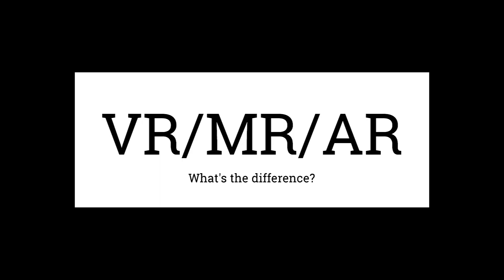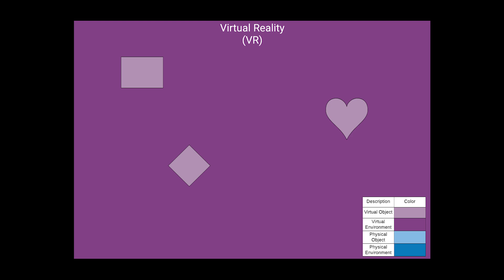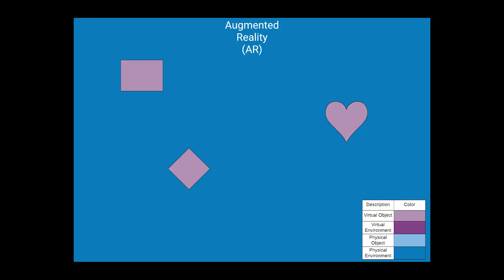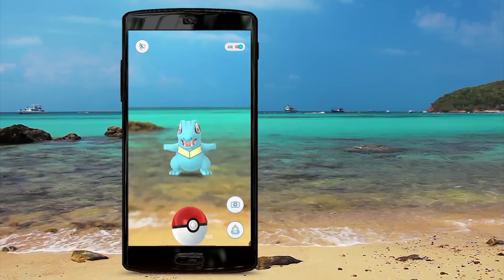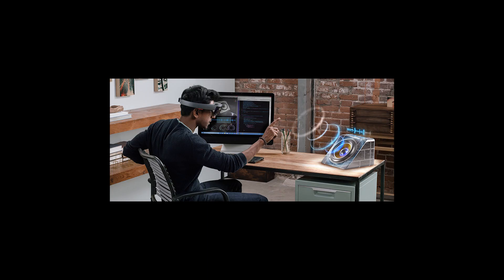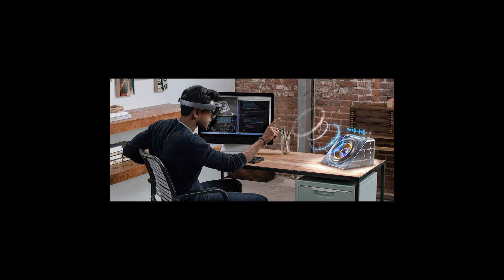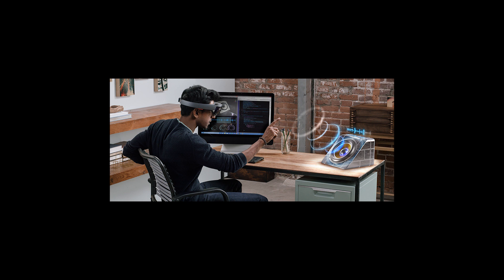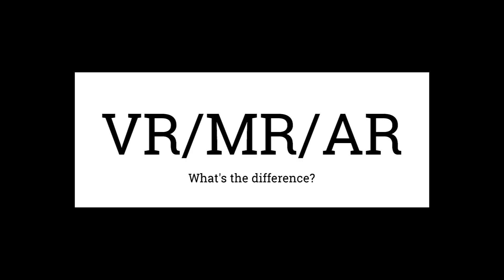VR MR AR - What's the difference? (Virtual Reality, Mixed Reality, Augmented Reality)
In this video we go over some of the differences between a few of the points on the spectrum of virtuality.